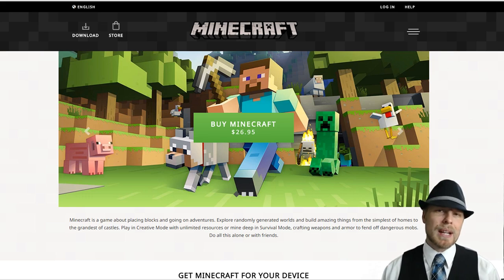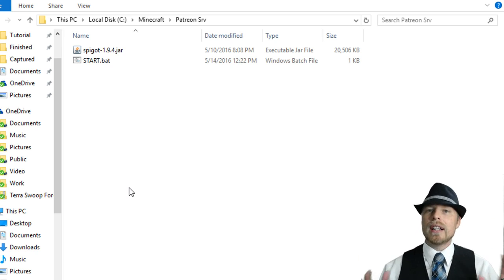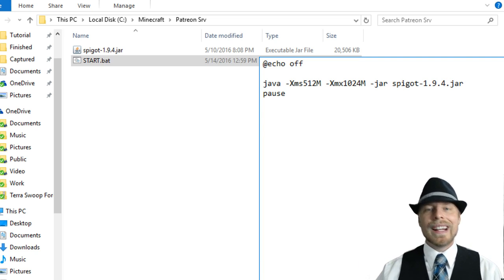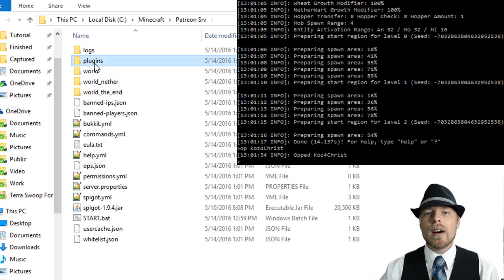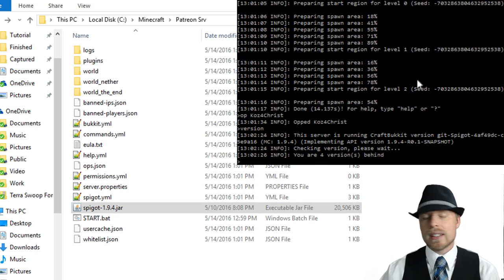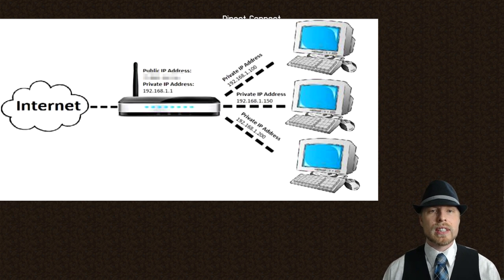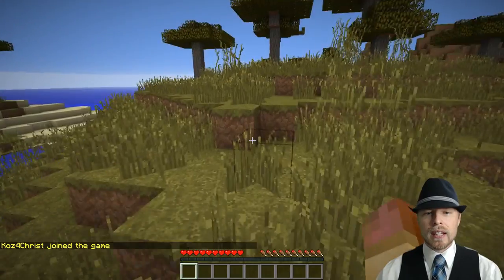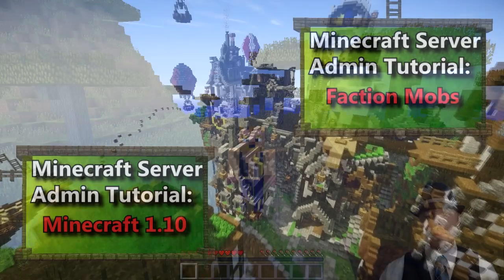Minecraft Server Setup and Portforwarding (bukkit and spigot)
Hey friends!  With summer going on we have a lot of new server owners or people wanting to play MC together so I thought I'd do an updated tutorial on how to setup a server to help them out.  Feel free to point anyone else at this tutorial to help them get started!

Contents of the bat file:
@echo off

java -Xms512M -Xmx1024M -jar spigot-1.10.jar
pause